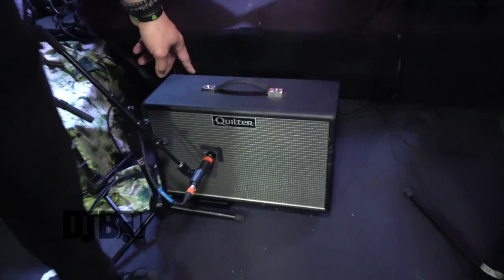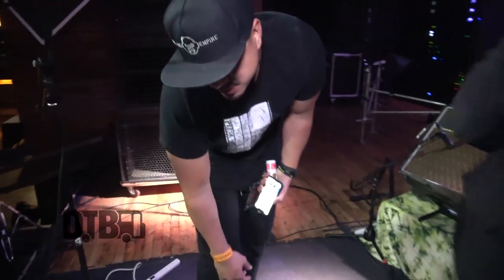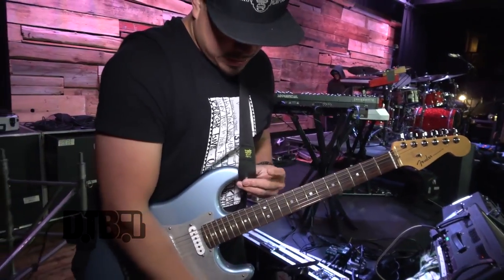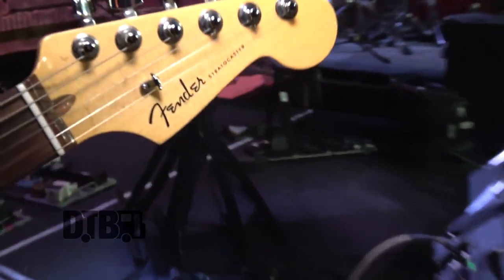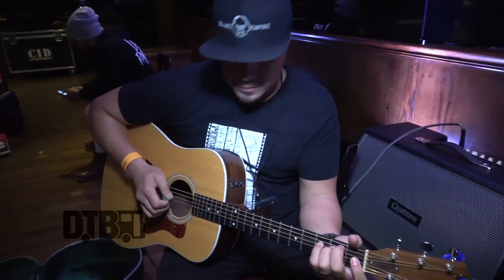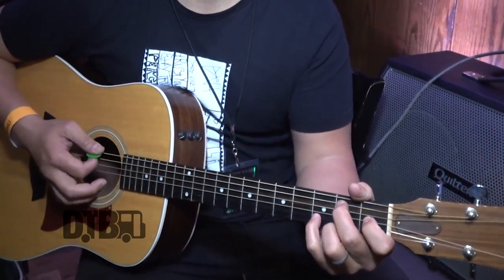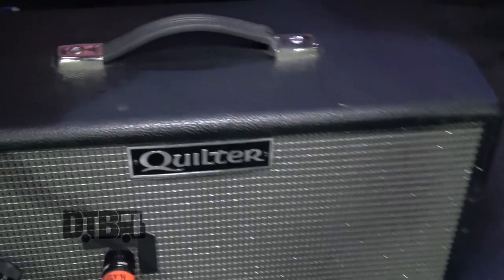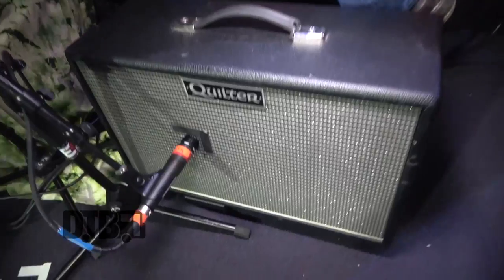Common Kings' T Grey - GEAR MASTERS Ep. 180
On this episode of DTB’s “Gear Masters”, T Grey, guitarist for the reggae pop band, Common Kings, shows off the gear that they use onstage, while on tour with Matisyahu, Orphan, and Papa G. Common Kings is best known for their songs “No Other Love” and “Wade In Your Water”.

Information about this video:
Location - Concord Music Hall in Chicago, IL